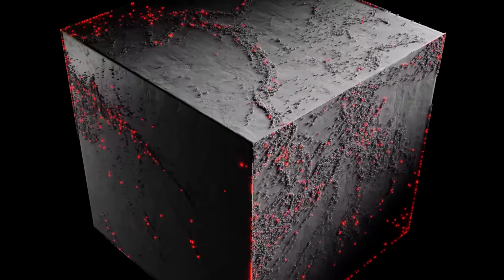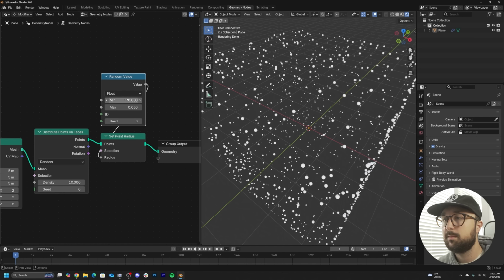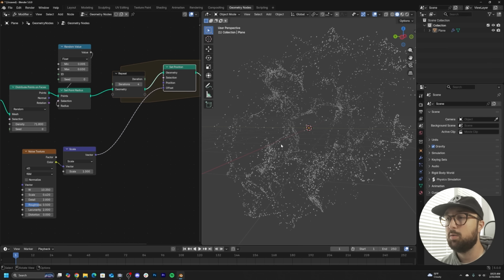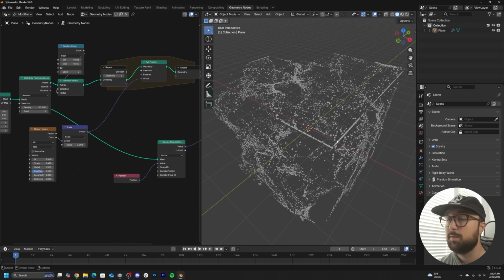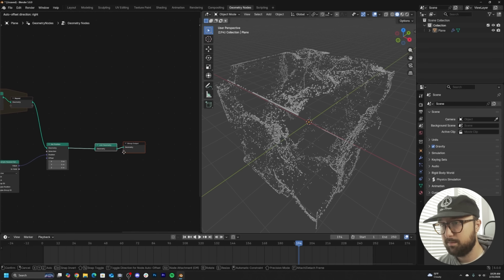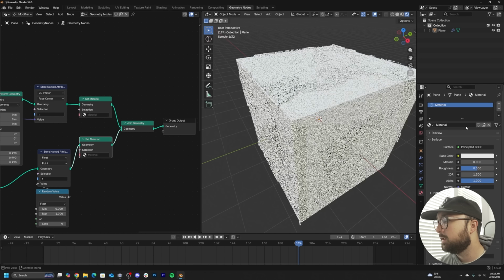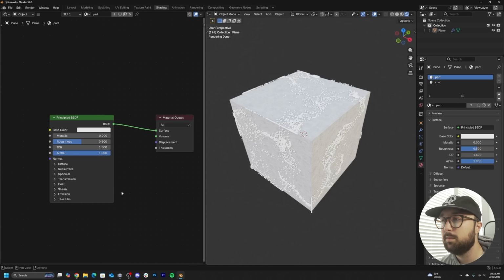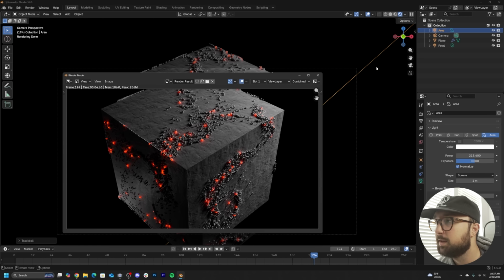Powerful Particle Flow Animation in Blender 5.0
In this Blender motion graphics tutorial we will be making a particle system that uses a repeat zone to make the animation more interesting, we will make the particles follow a flat surface, and I’ll show you how to use the UV of a primitive object in geometry nodes to map textures to it. ￼